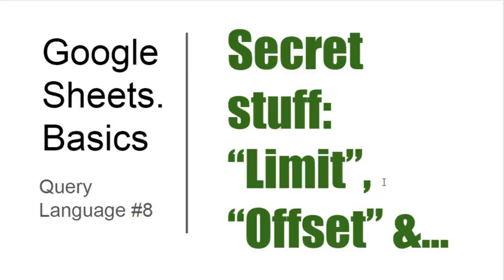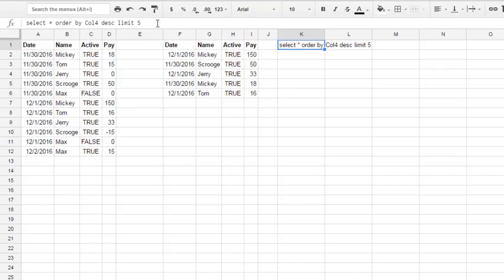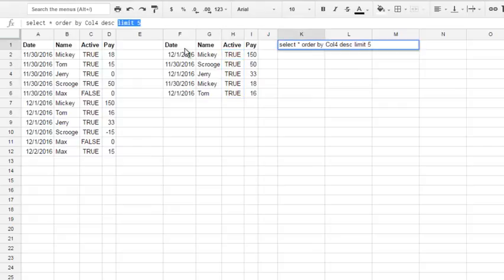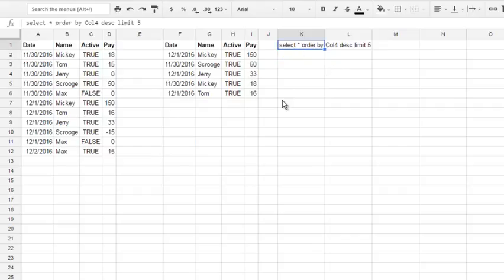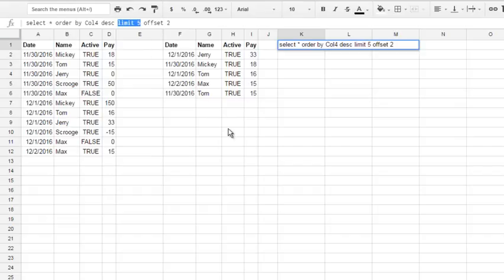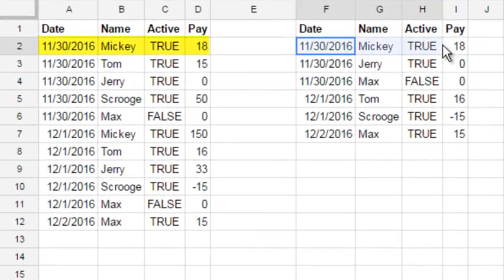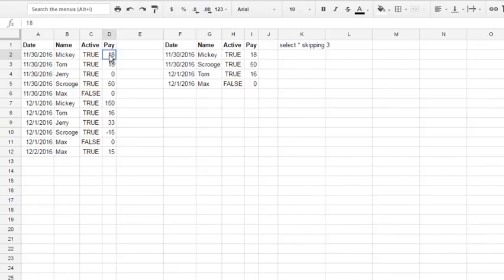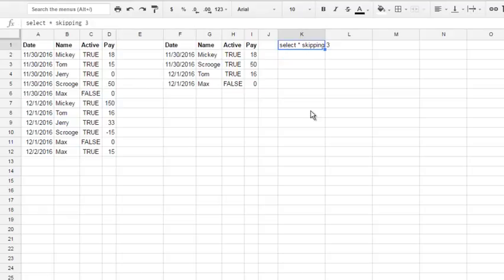Basics#12. Query Language #8. Limit & Offset & Skipping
Limit your report by rows and offset the result. This features of Google Sheets SQL are rarely used but still important.